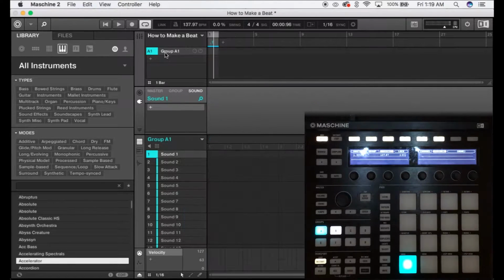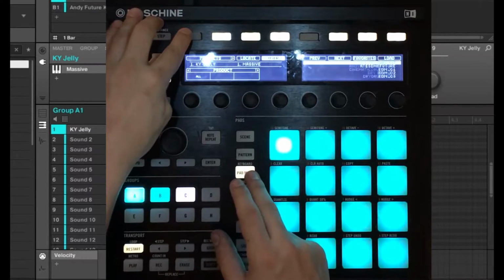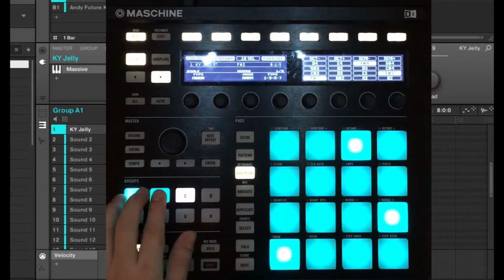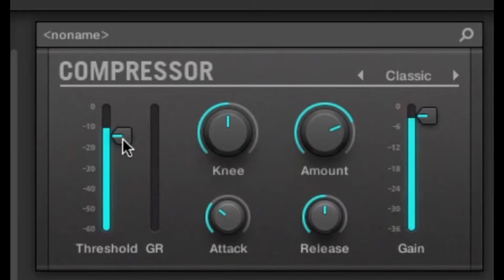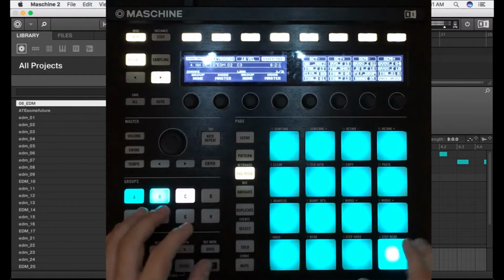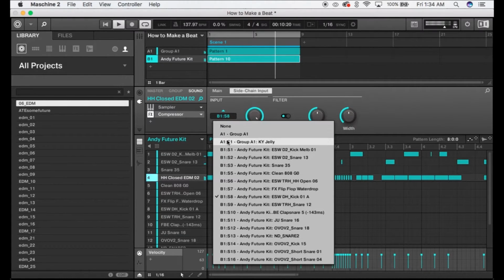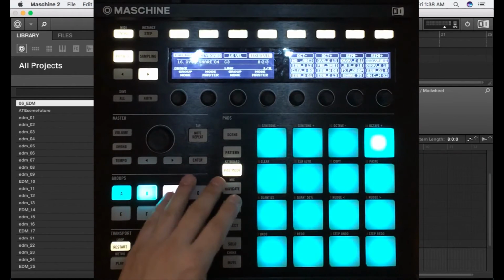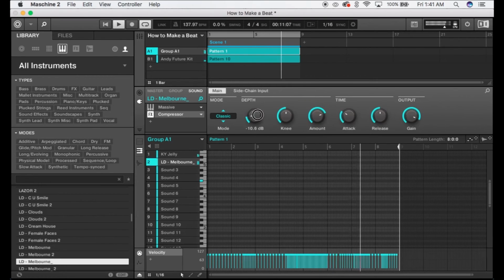How to Maschine # 3 : How to Make a Beat with Maschine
This tutorial should help you learn how to side chain compress a keyboard, how to use pad mode and chord mode, how to arpeggiate, and more!